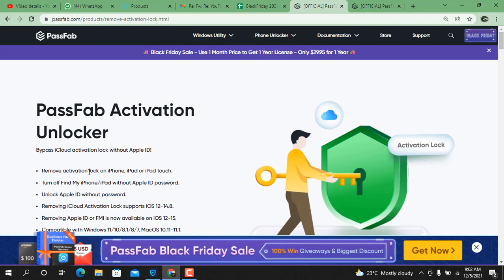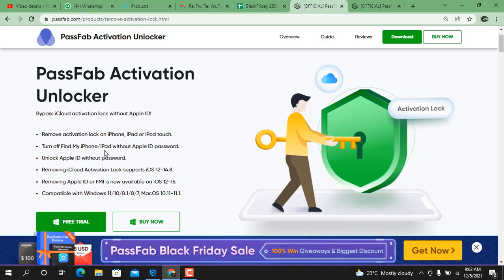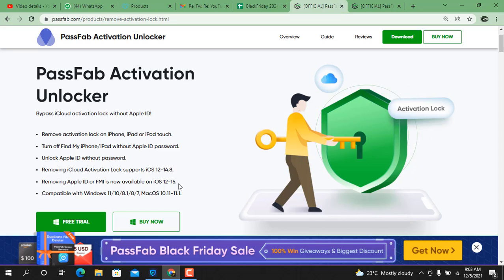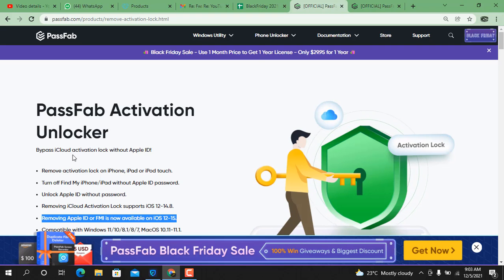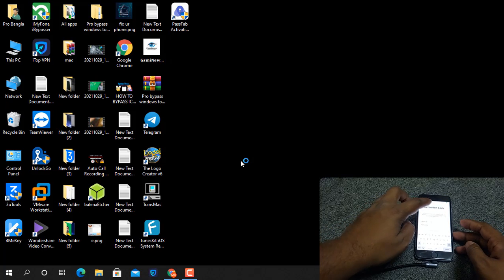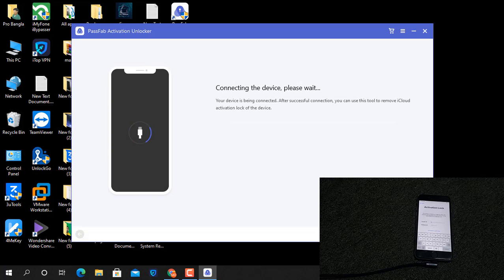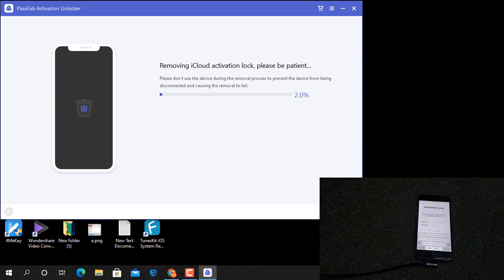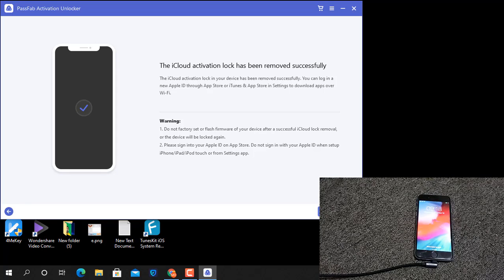iCloud Unlock | How to Remove iCloud from iPhone Without Password | Remove Activation Lock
You can try PassFab Activation Unlocker Remove activation lock on iPhone, Use 1 Month Price - Get 1 Year License. PassFab Promotion for Black Friday, PassFab has special discounts, giveaways, and special offers on Black Friday!

Forgot apple ID password? How to remove activation lock without previous owner? How to bypass activation lock? How to remove activation lock? How to bypass icloud activation lock? Permanently bypass activation lock? Free Download PassFab Activation Unlocker, Support iOS System: iPadOS & iOS 15/14.6/14.5/14.4/14.3/14.2/14.1/14,13.7/13.6/13.5/13.4/13.3/13.2/13.1/13, 12.5/12 in this method and the Models iPhone X, iPhone 8/8 Plus, iPhone 7/7 Plus, iPhone 6s/6s Plus, iPhone SE, iPhone 5s, etc. WORKING on bypass iCloud activation, PassFab Activation Unlocker can remove iCloud activation lock without password, download the iCloud bypass tool now!！

The Video helps you in the following issues:

how to bypass iCloud activation lock for free